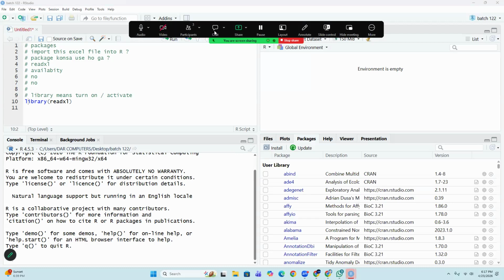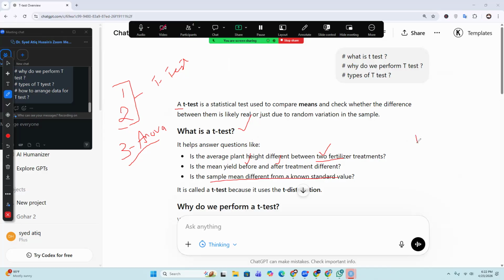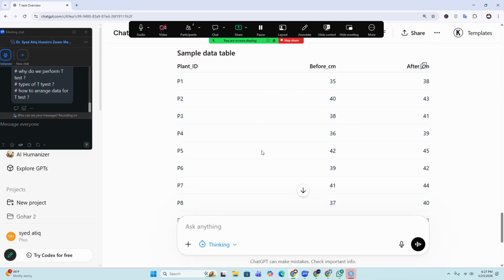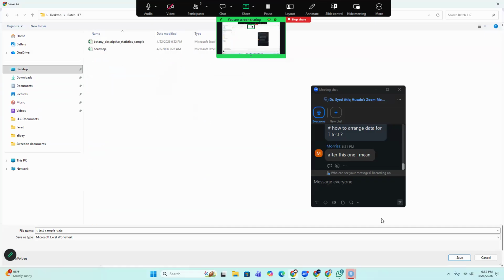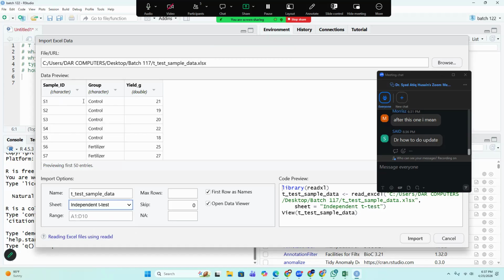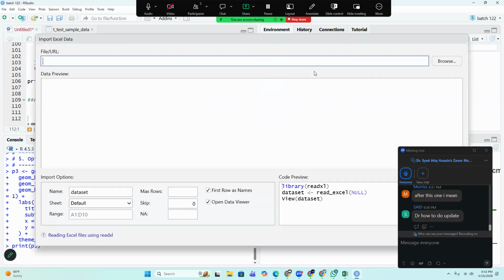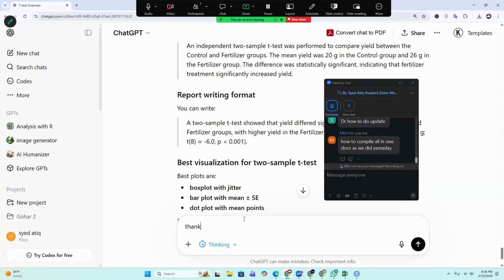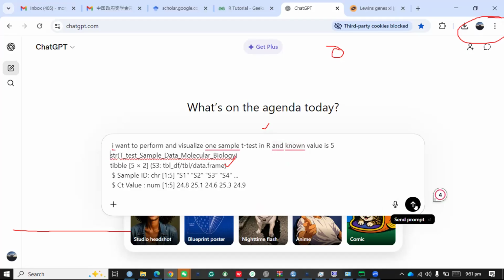batch 117: How to perform T test in R